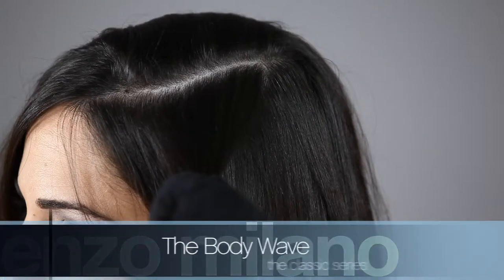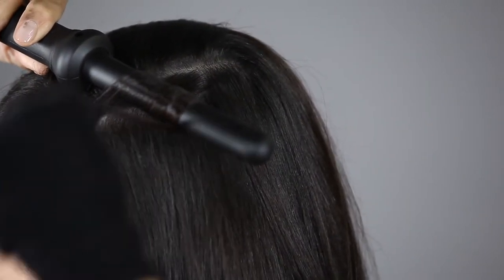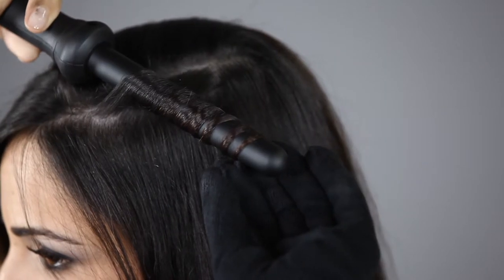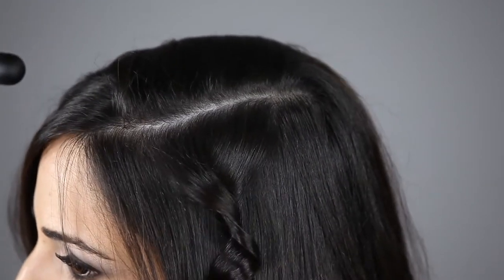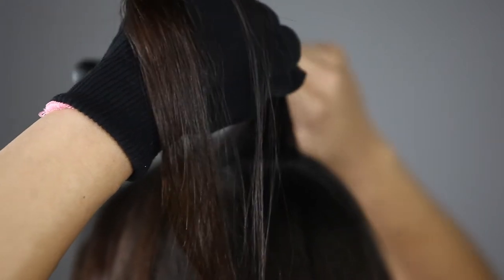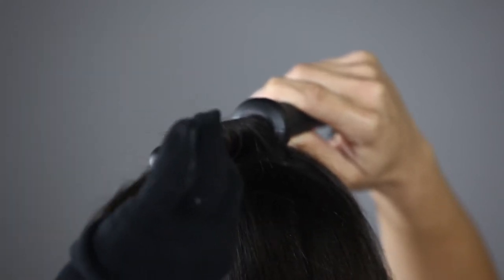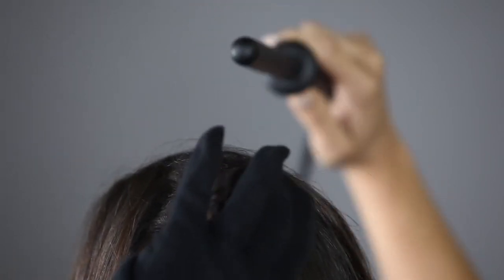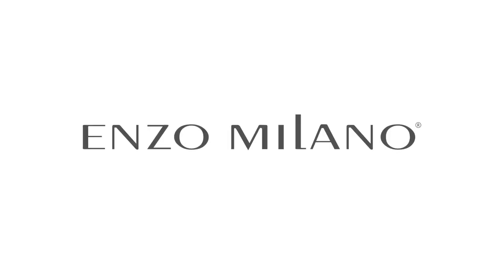Enzo Milano | Classic Series Curling Iron | Body Wave (consumer)